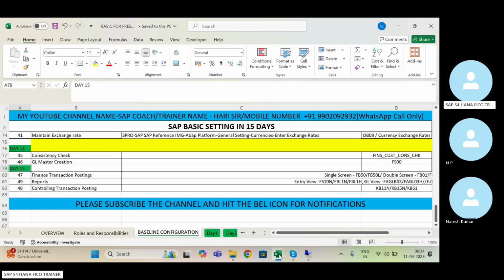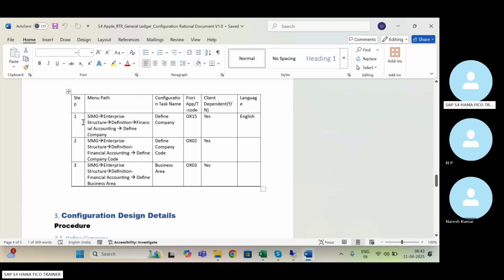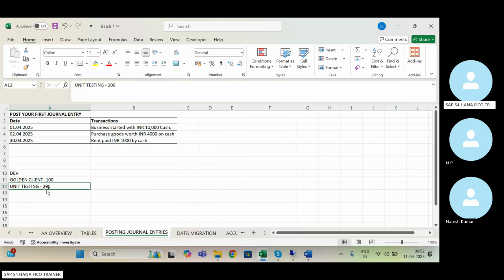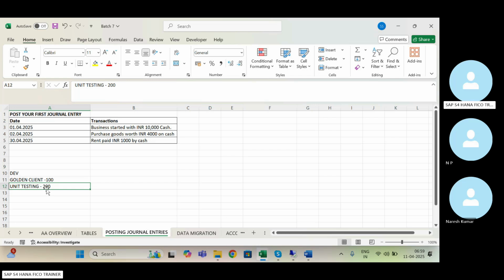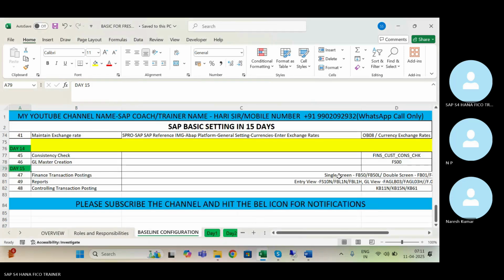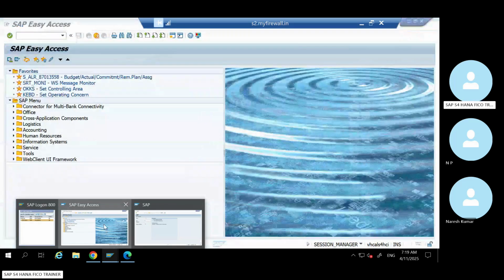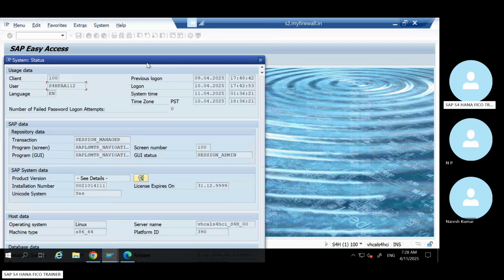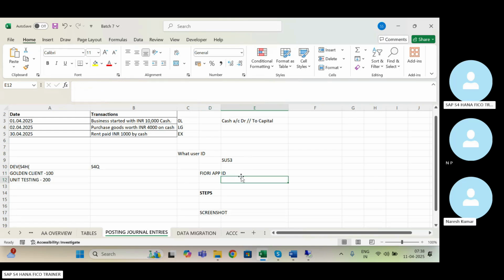SAP FICO: BASIC OVERVIEW ON BASELINE CONFIGURATION